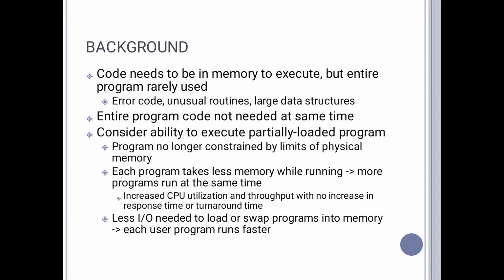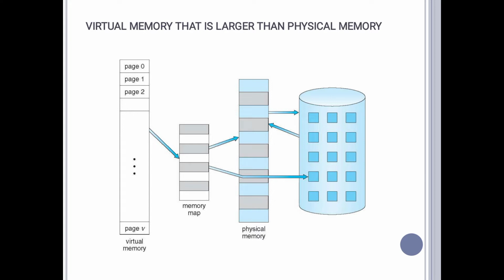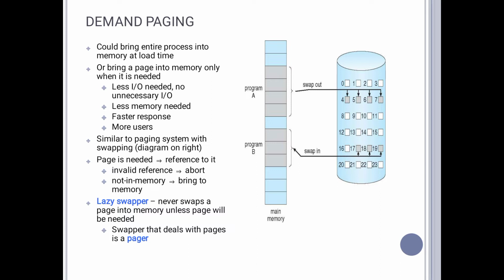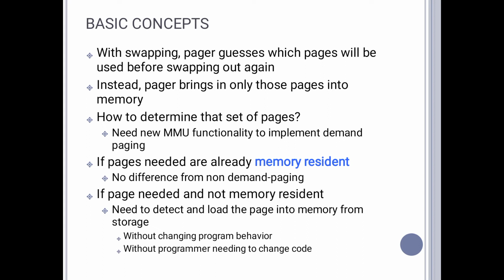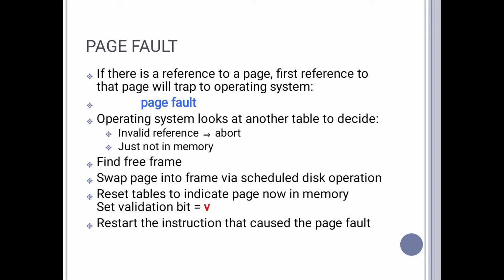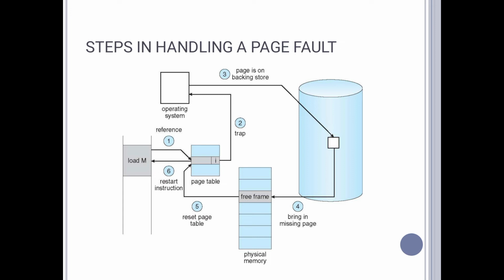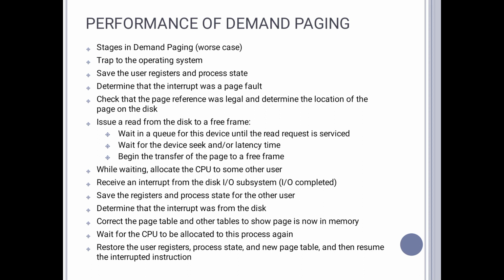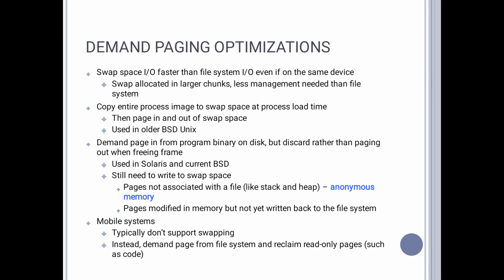Operating system - Virtual Memory and Demand Paging.